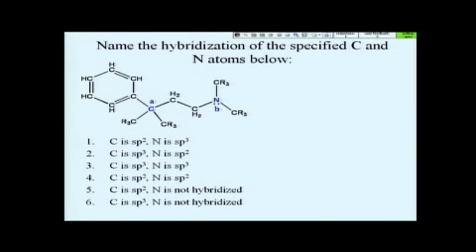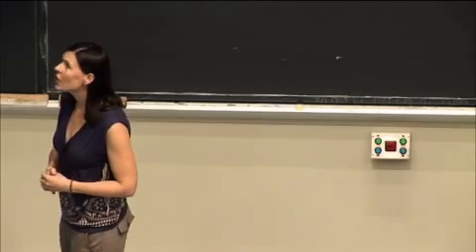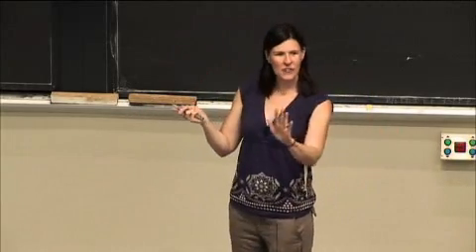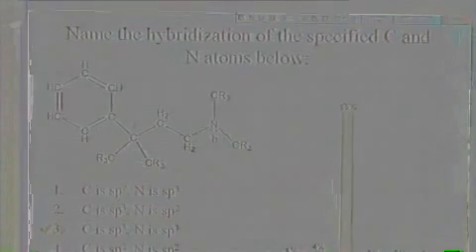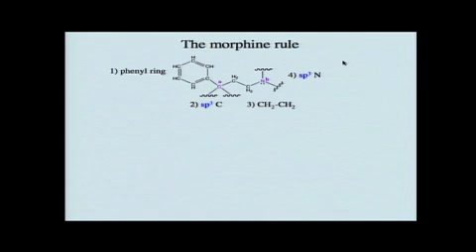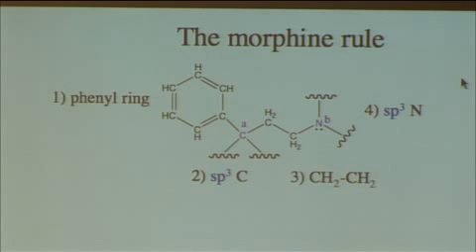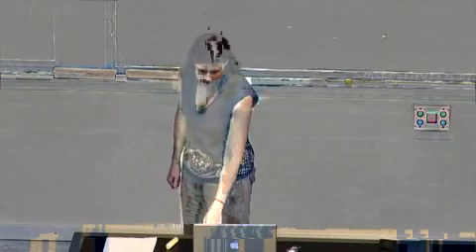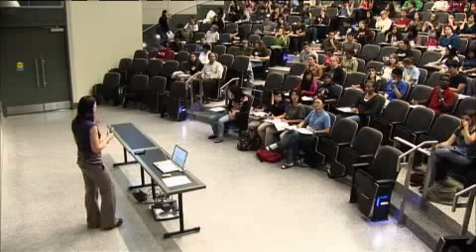Lec 17, Physical Chemistry, Entropy and Disorder, Morphine Rule